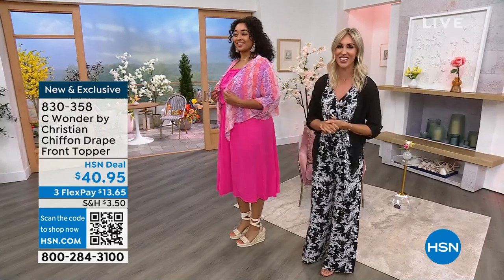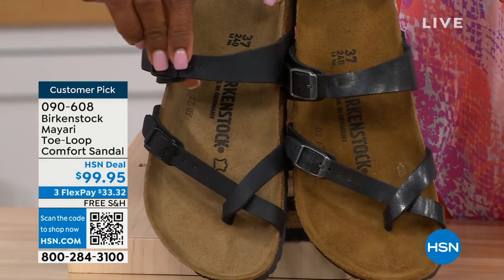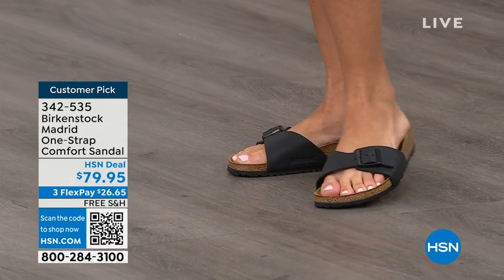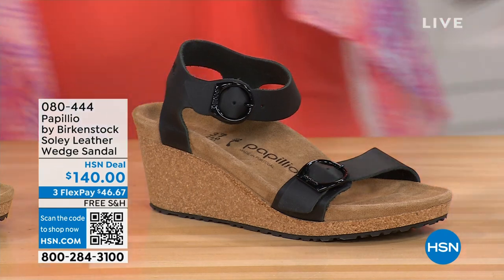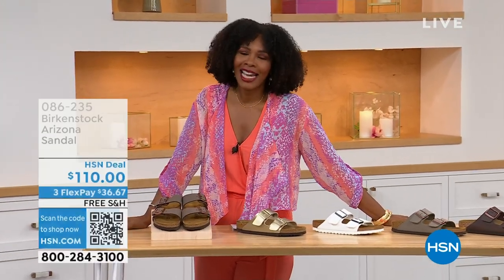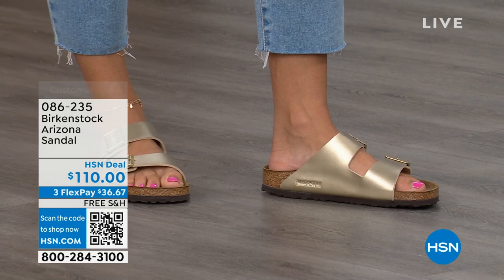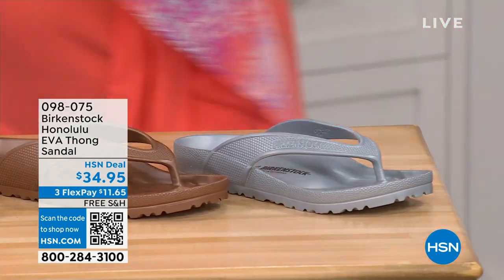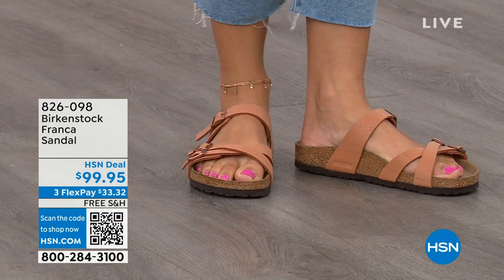HSN | Birkenstock Footwear - All On Free Shipping 05.25.2023 - 01 PM